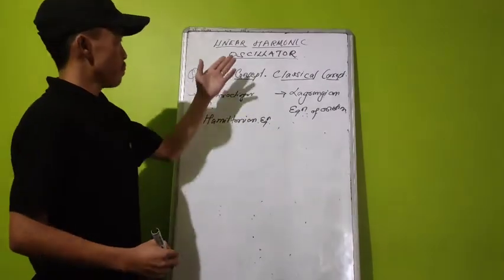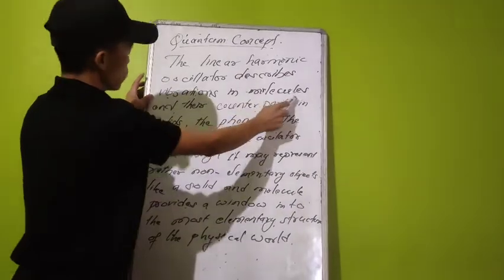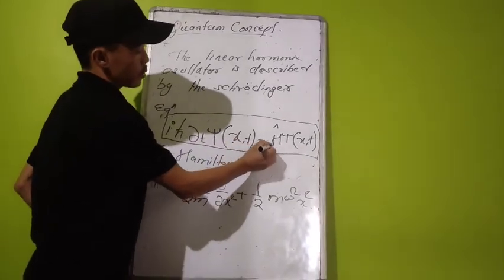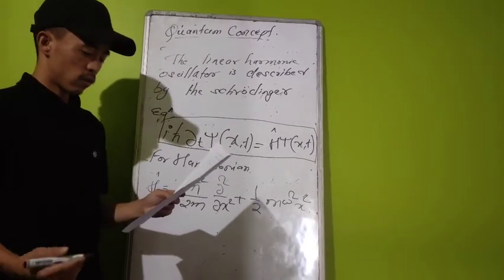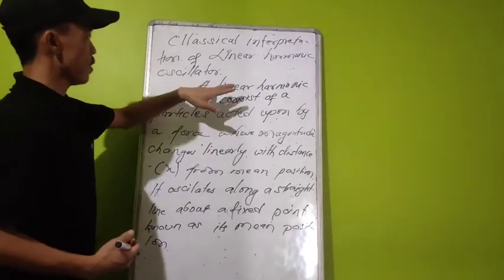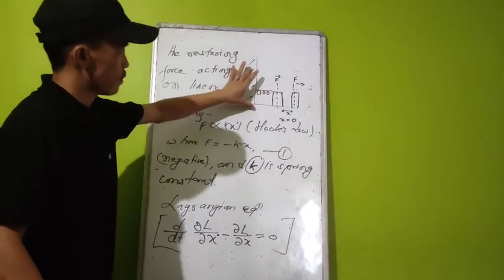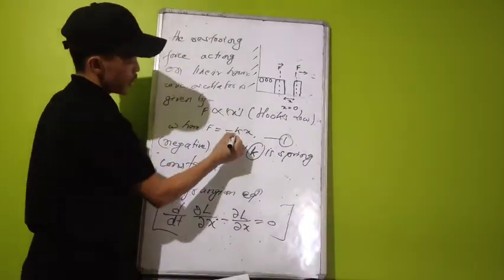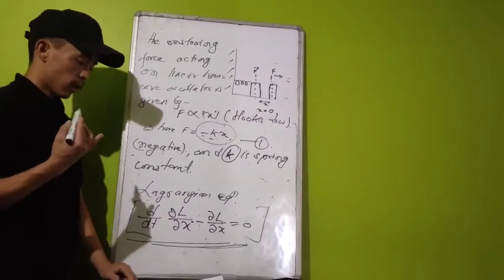LINEAR HARMONIC OSCILLATOR PART-1.